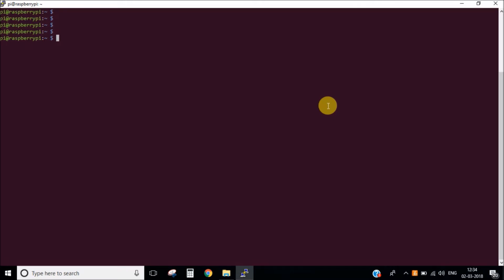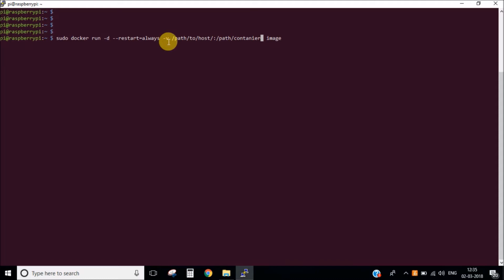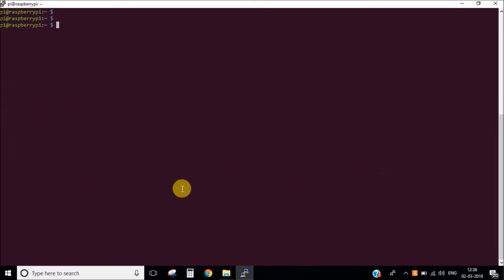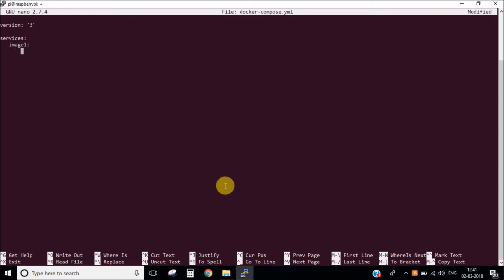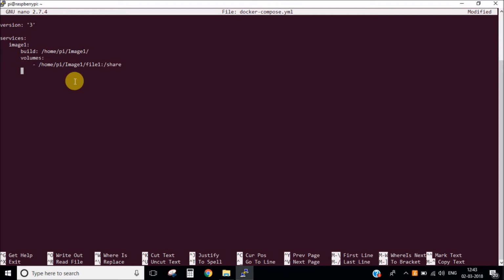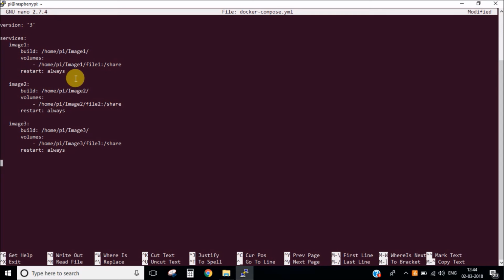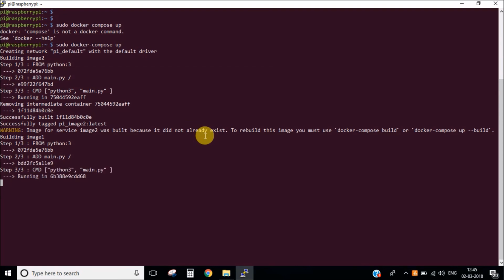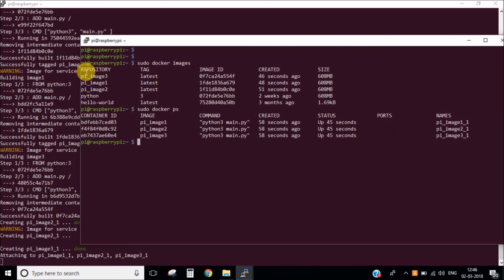Docker on Raspberry Pi Ep. 4 | Docker Compose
This video explains how you can use docker compose for the deployment purpose in dockers.